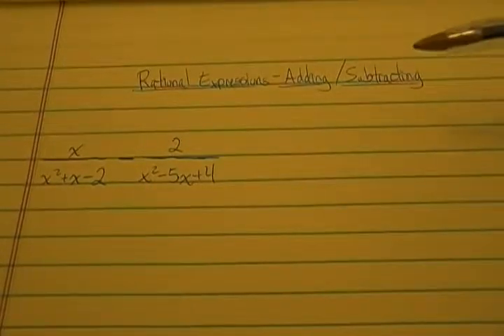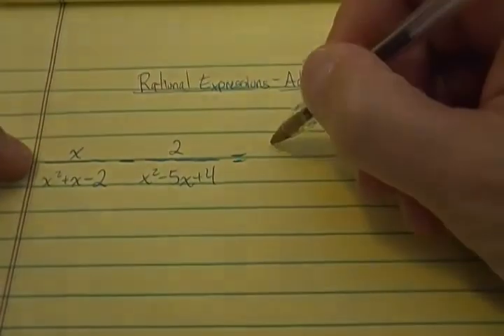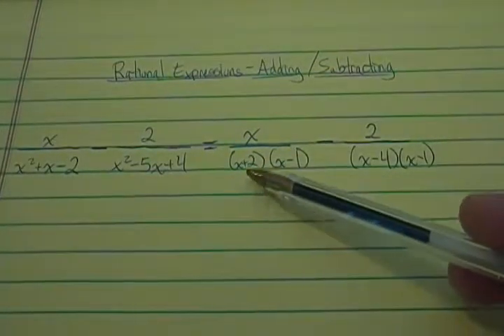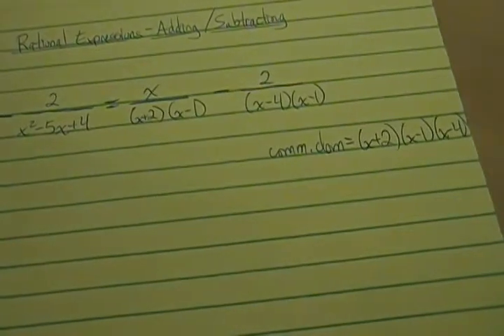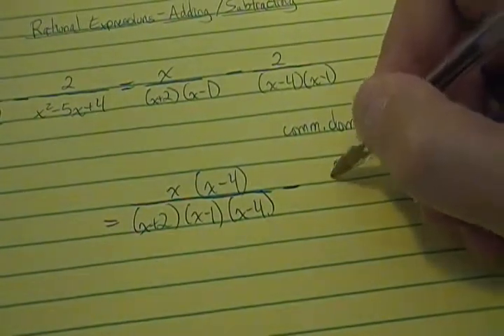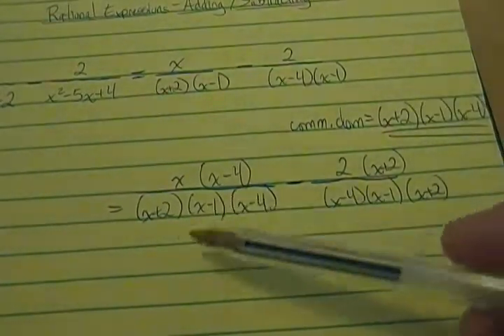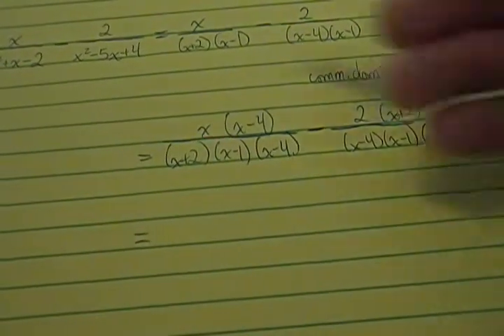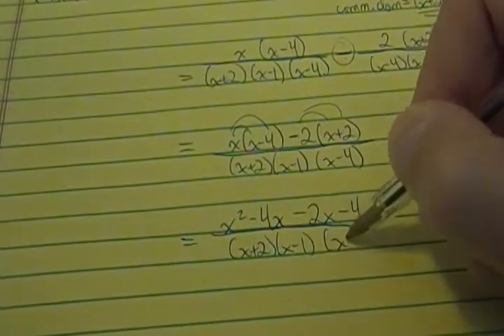How to Add and Subtract Rational Expressions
An example explaining how to find common denominators to add or subtract rational expressions. "Wait until your teacher turns around then poop in his coffee."